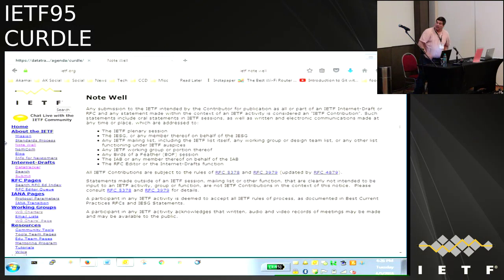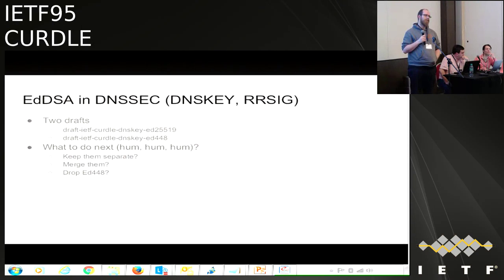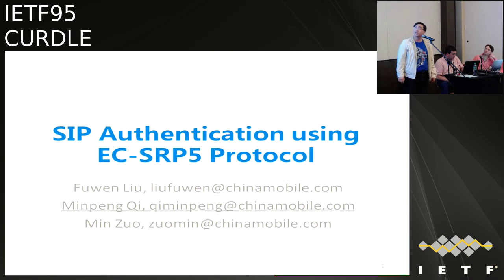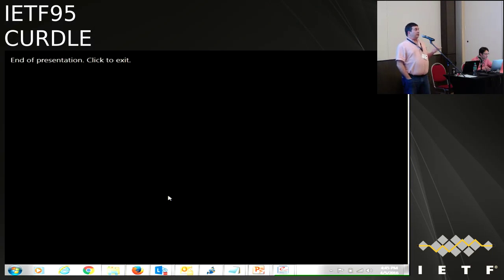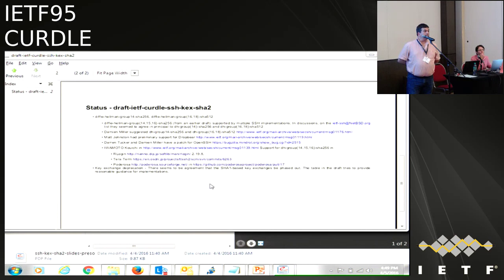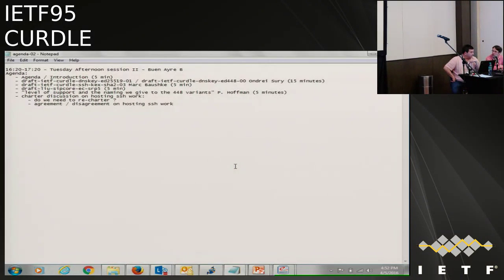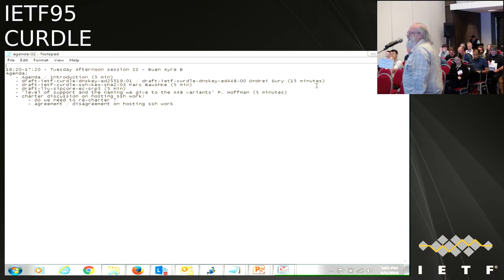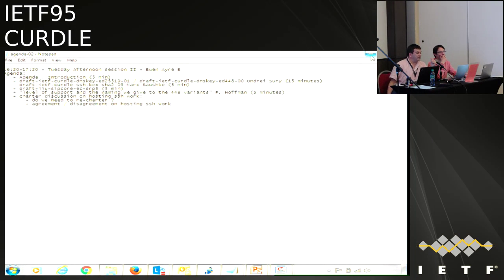IETF95-CURDLE-20160405-1620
CURDLE  meeting session at IETF95
2016/04/05 1620